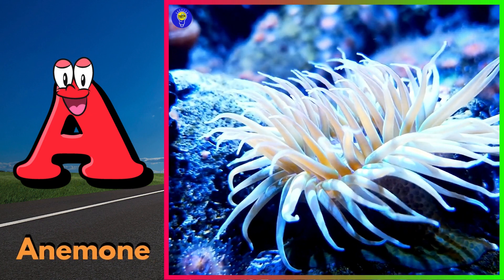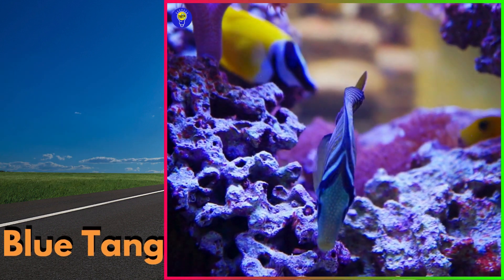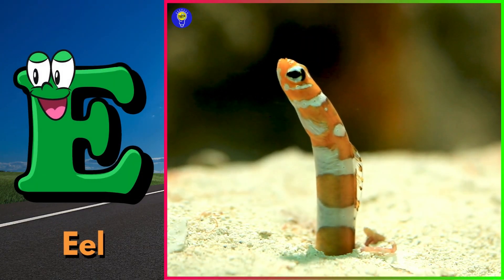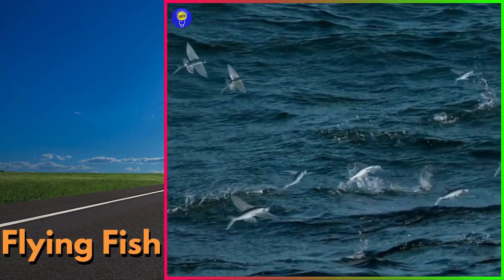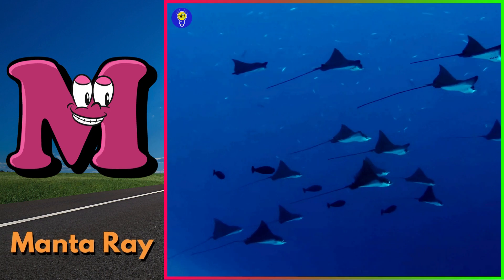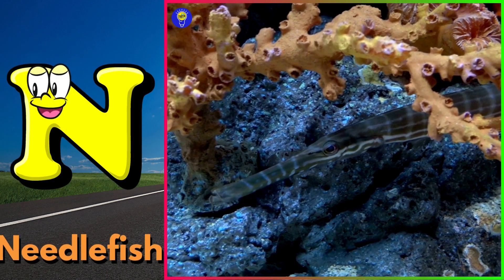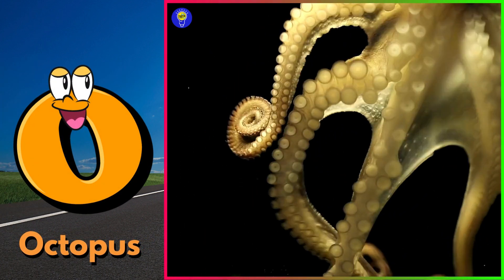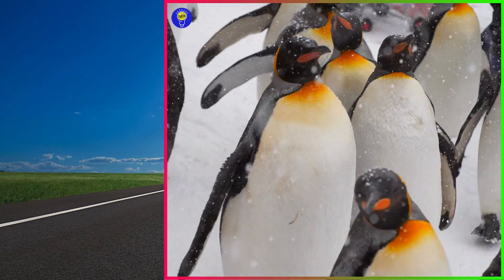ABC phonics animals | ABC Sea Animals song | English and Animals for Kids | Alphabets Kids Song